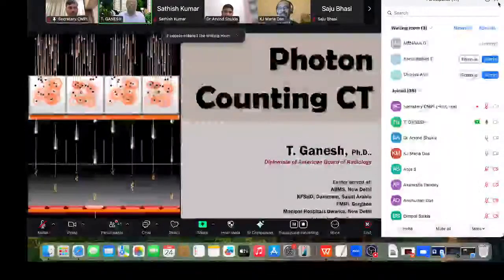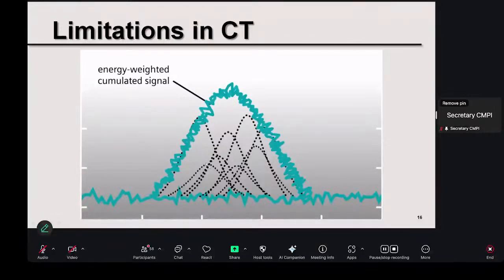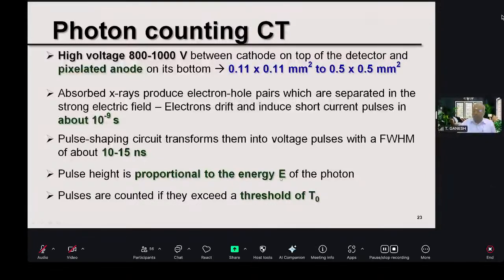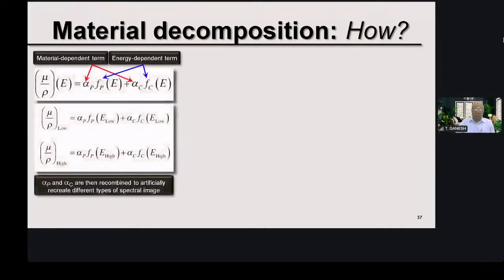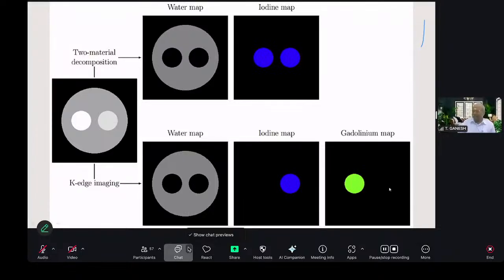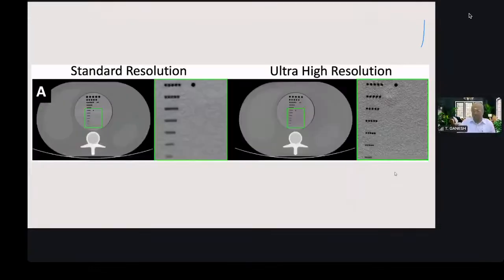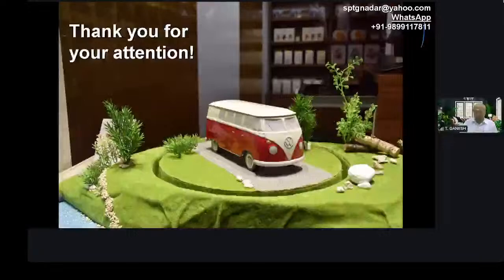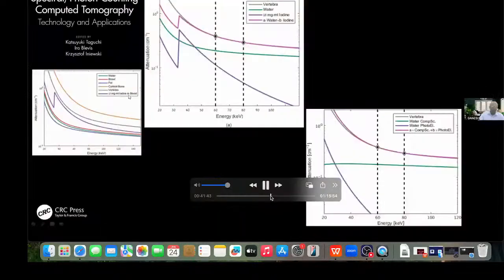CMPI Lecture Series: Photon Counting, Jan 24, 2025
7:00 PM IST